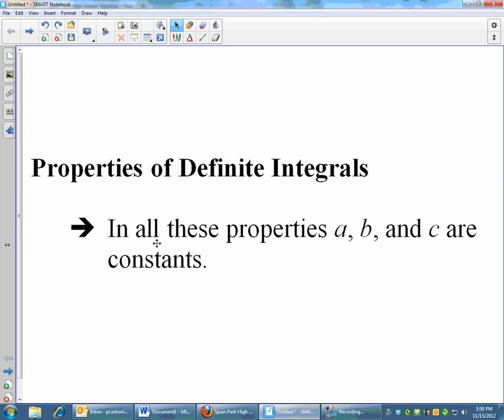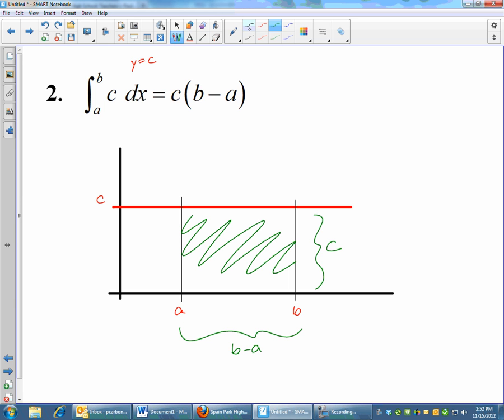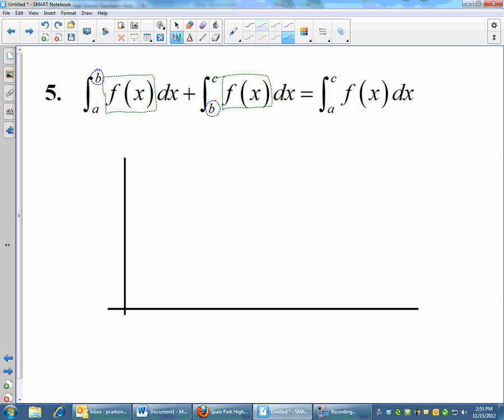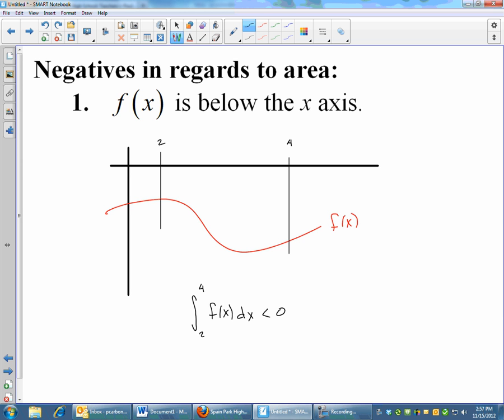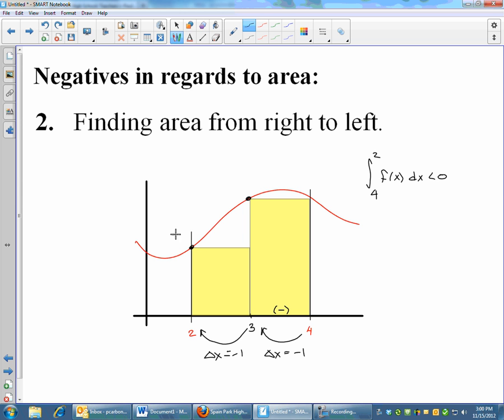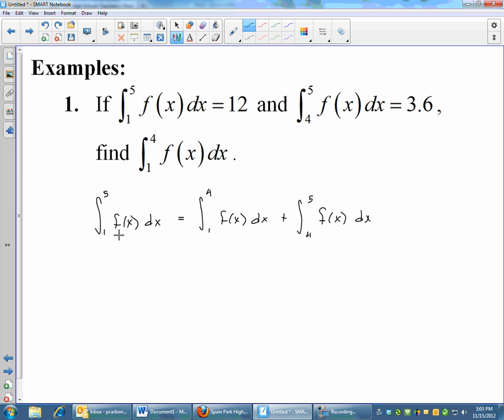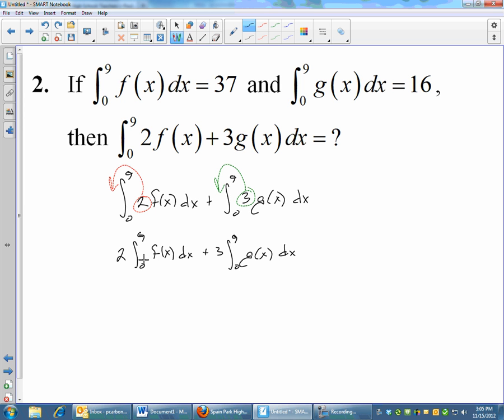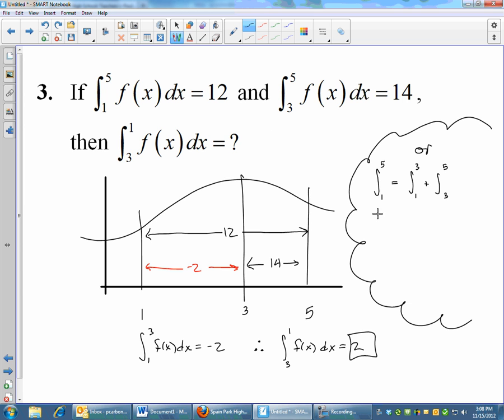04.3 - Properties of Definite Integrals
A lesson including notes on the basic properties of definite integrals along with three examples that use some of the properties.